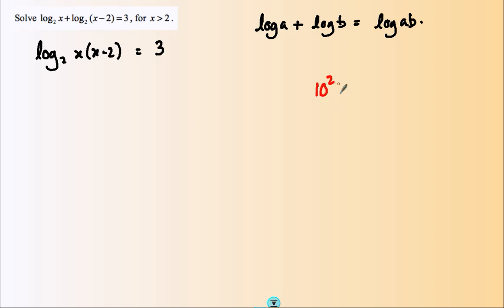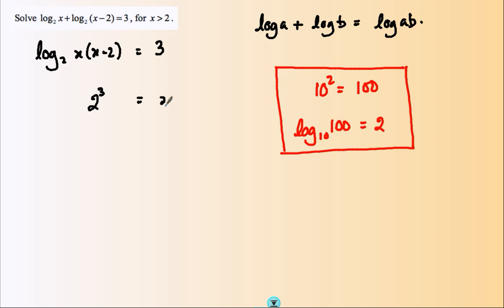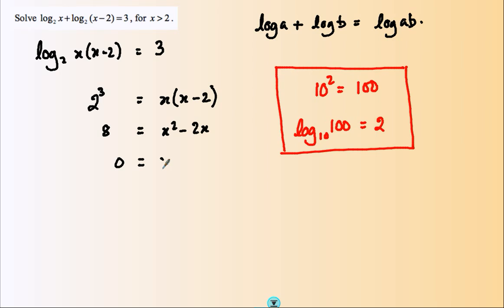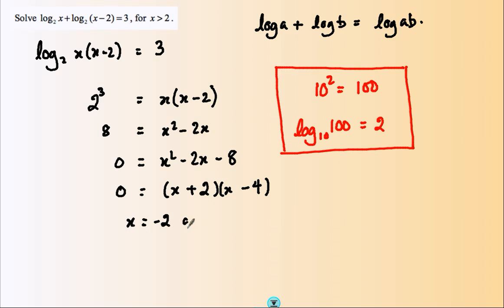Logarithms and Equations